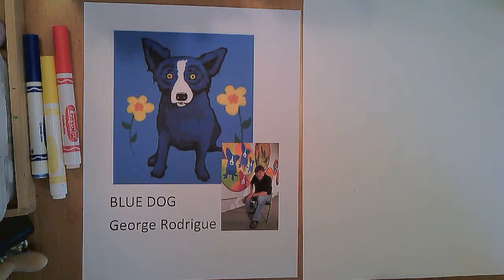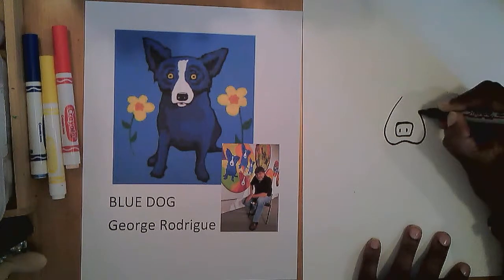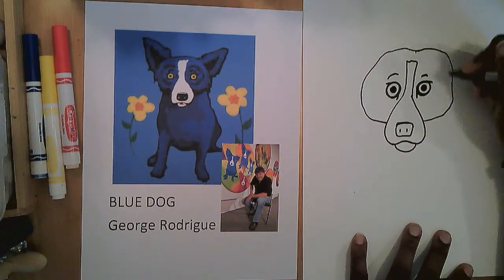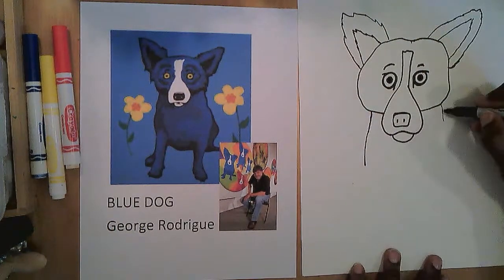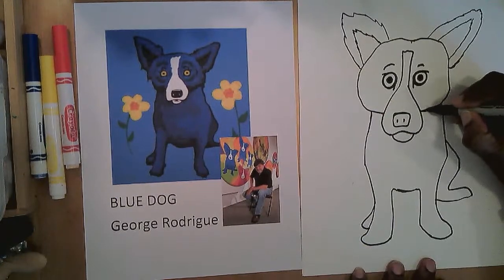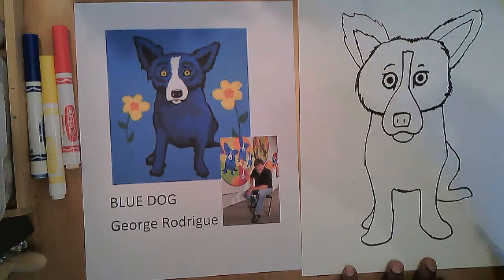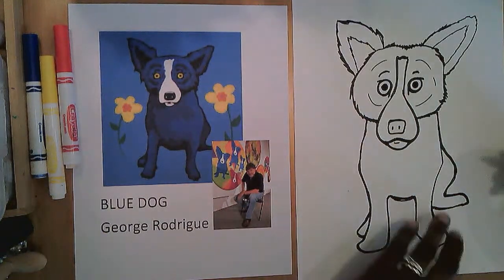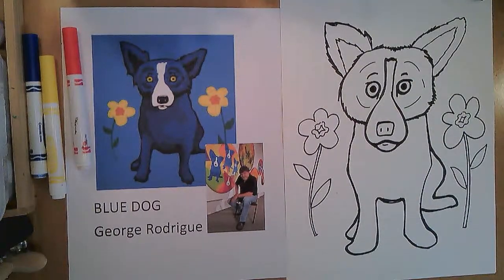Draw Blue Dog- Make Art with Mrs. M.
Learn to draw the Blue Dog like artist George Rodrigue, but you decide what color your do will be!